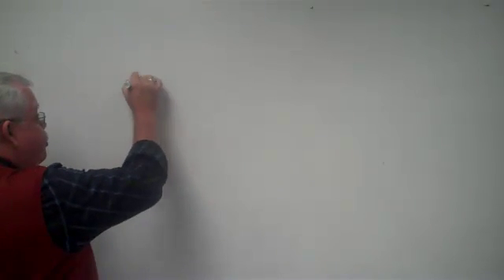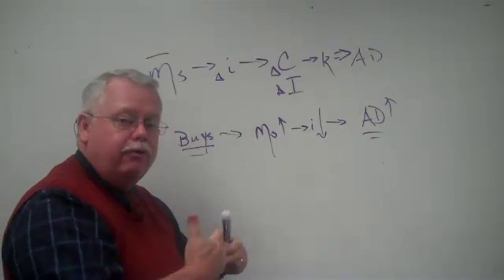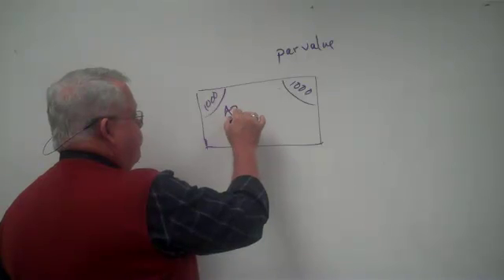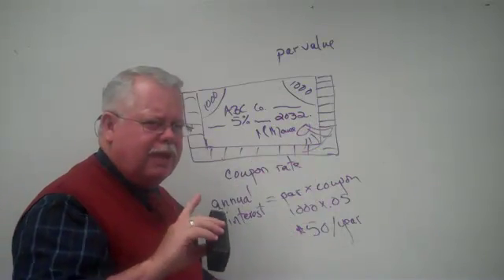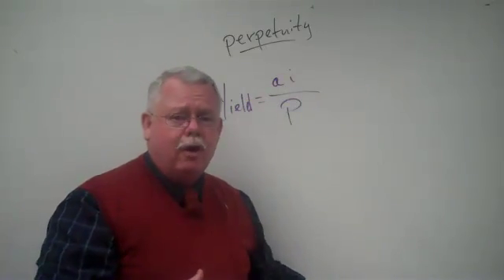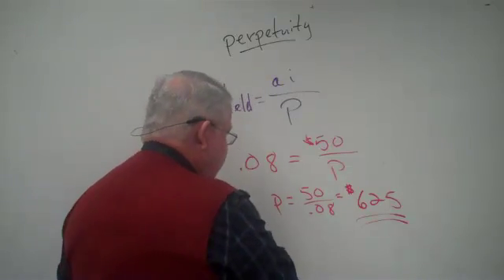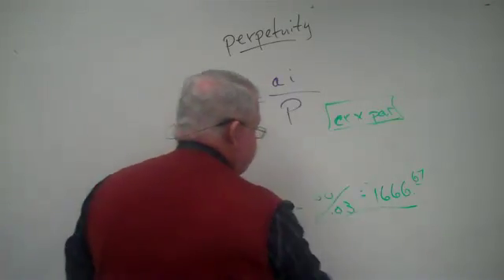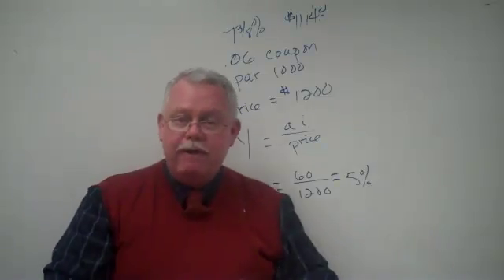Bond Prices and Interest Rates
How a bond works, how bond prices change inversely with interest rates, and how open market operations by the FED influence interest rates and the economy.